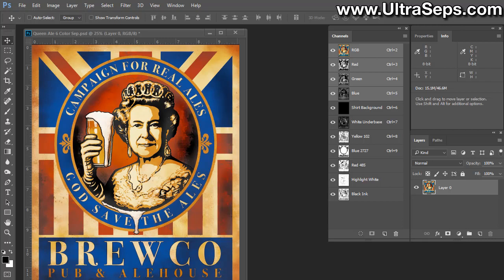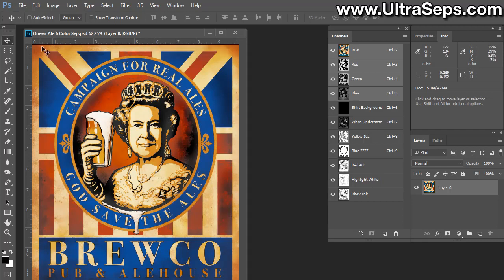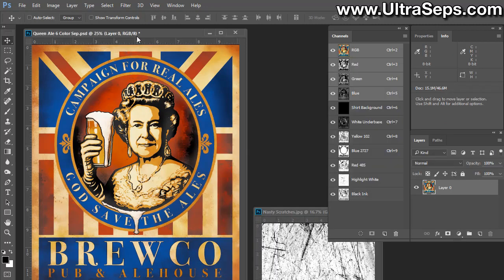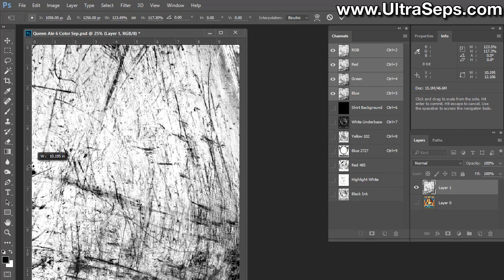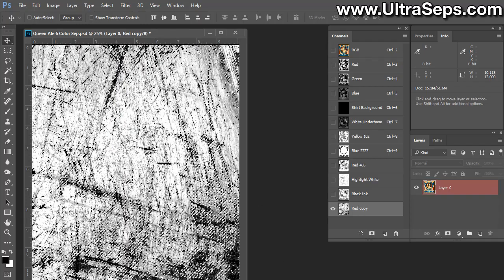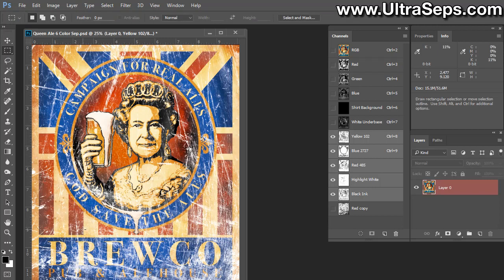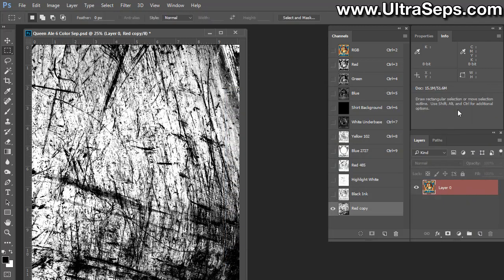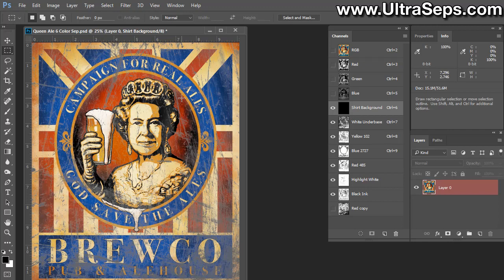Apply Vintage Texture T-Shirt Color Separation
How to apply a vintage distress texture to a finished t-shirt color separation done within Photoshop.  Also how to add the texture to the white underbase somewhat differently to provide the optimum results on press.  This is the most accurate method of doing so within a t-shirt screen printing environment.

Please note that intensifying an effect using curves or levels within Photoshop does NOT work on texture images converted to bitmap or any image that was in bitmap mode and converted back to grayscale or RGB.  Once an image such as a distress pattern or texture is converted to bitmap and saved, all the grayscale data is GONE and is now a black and white graphic, regardless of changing the mode back again.

UltraSeps v2 is the #1 color separation program in use today by the t-shirt screen printing industry, used by countless thousands of screen printers, artists and color separators worldwide.